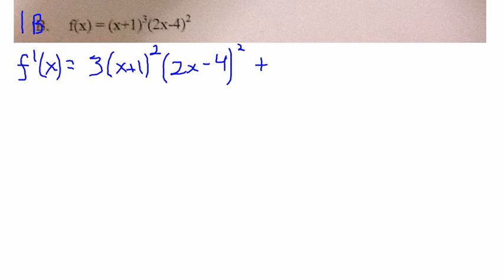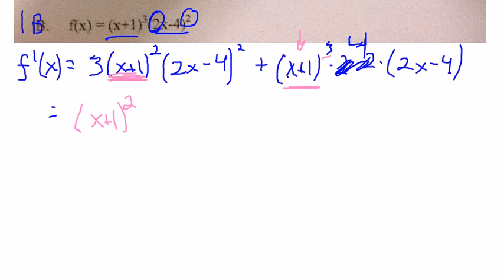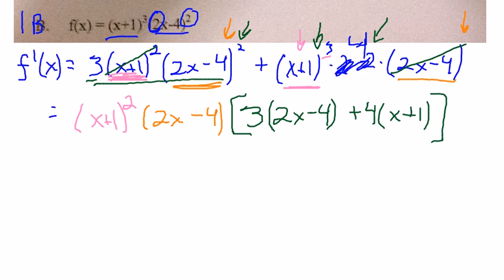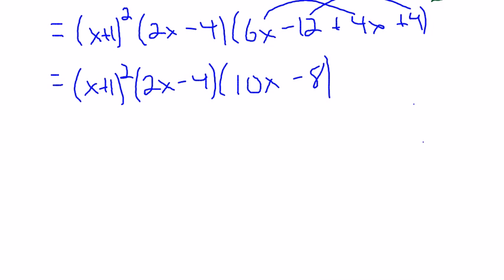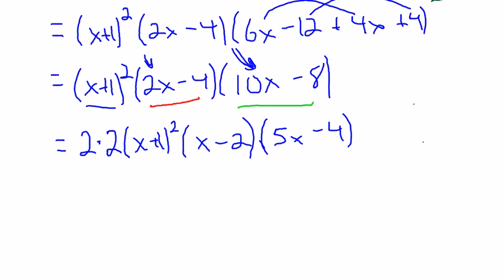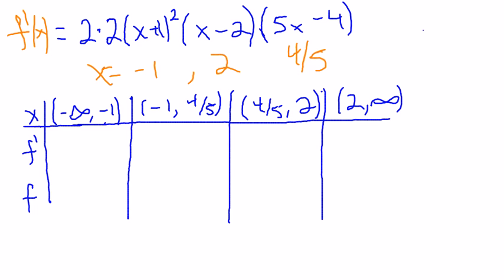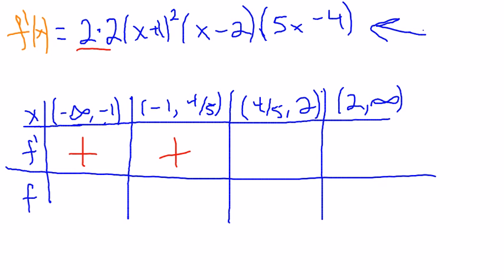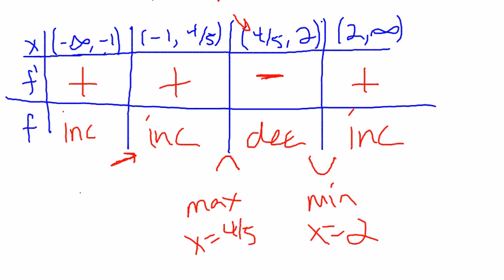AP Calc AB Ch 3 Test Study Guide 1b